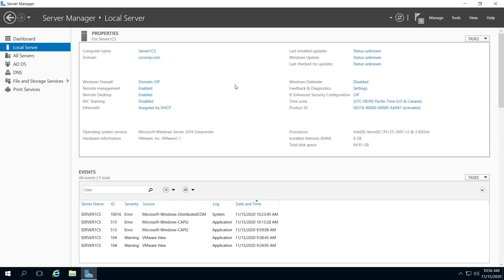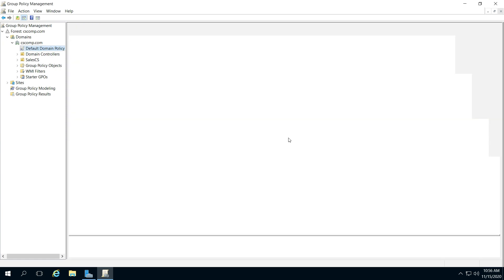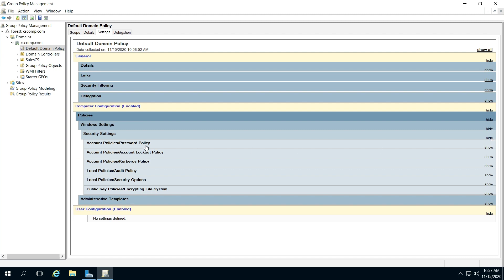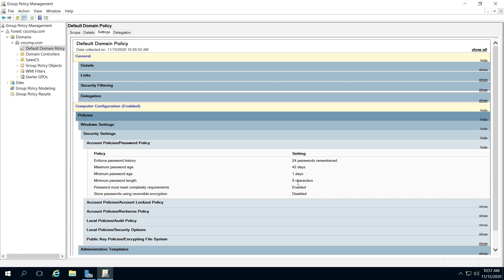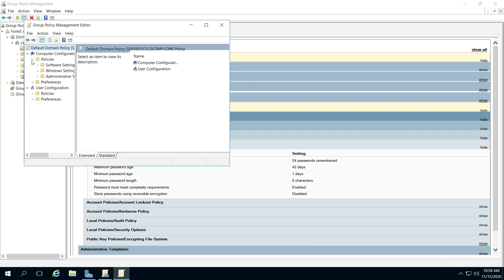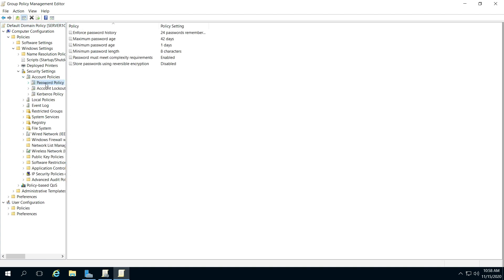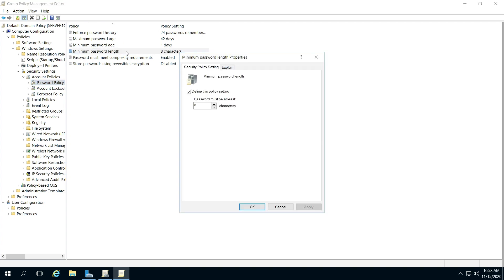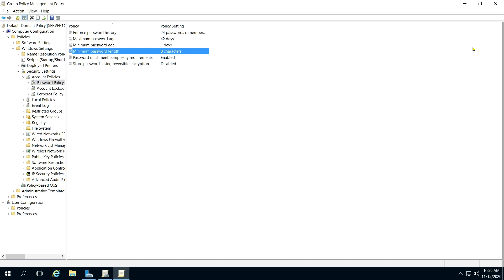How to view change group policy password Microsoft server